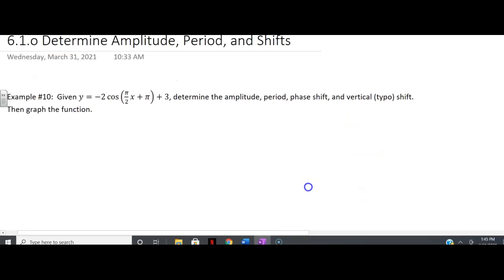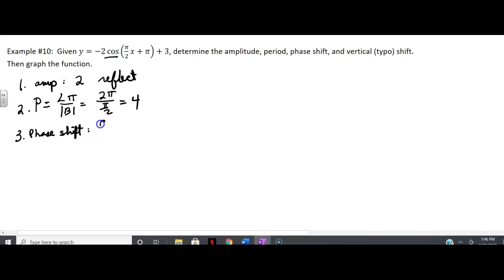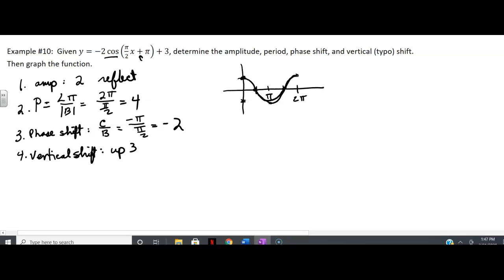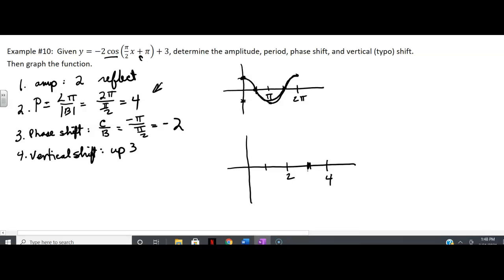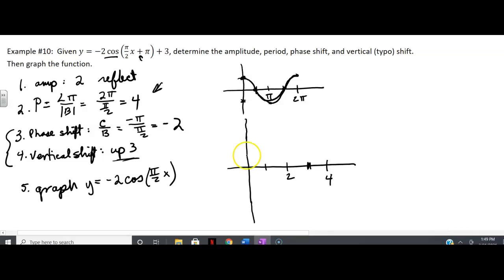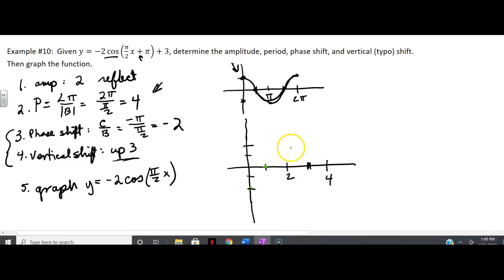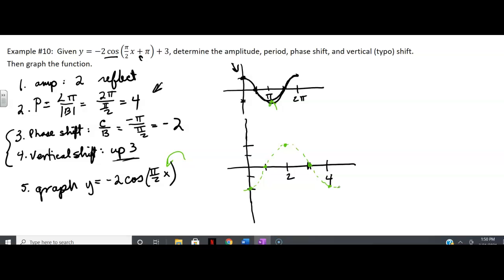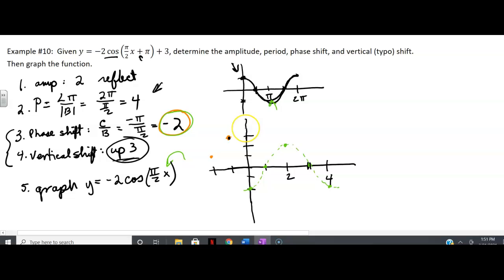6.1.o Determine Amplitude, Period, and Shifts